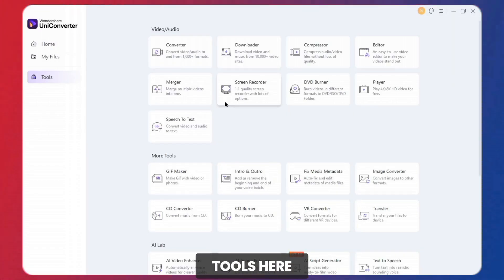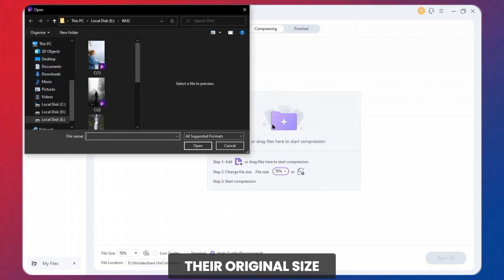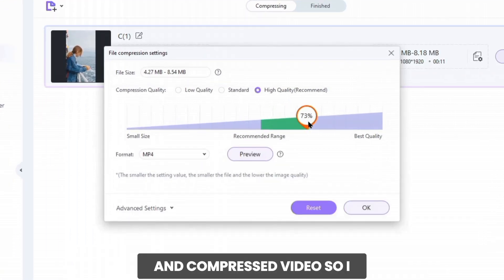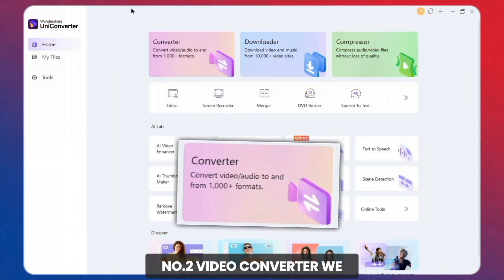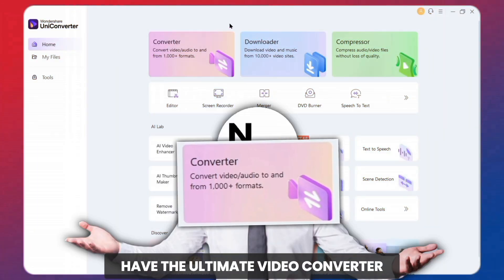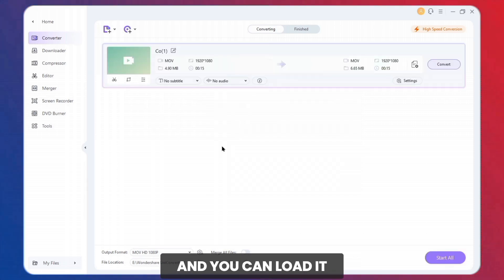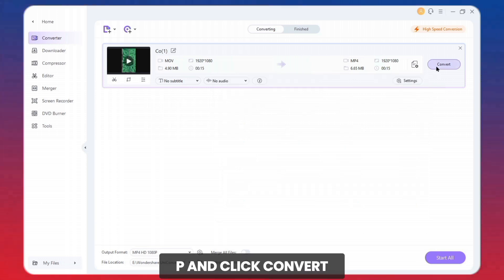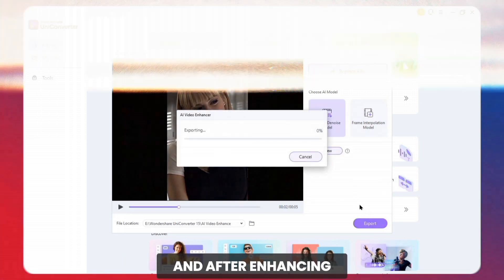TOP 3 Tools Before Capcut Video Editing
17 years of revolution for the leading format support, speed, and quality. Enriched with 20+ lightweight features, we offer an ultra-high-speed video converter and compressor designed to process 4K/8K/HDR files.

Thank you so much for 64.5k subscribers and support 💖 | Keep supporting !!

Time stamps :

N/A

Edit Software - Capcut